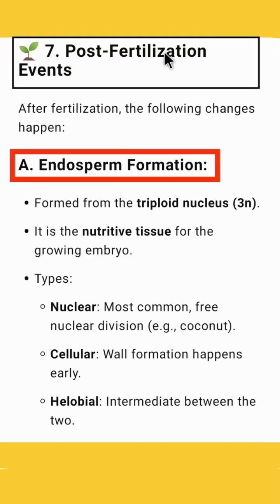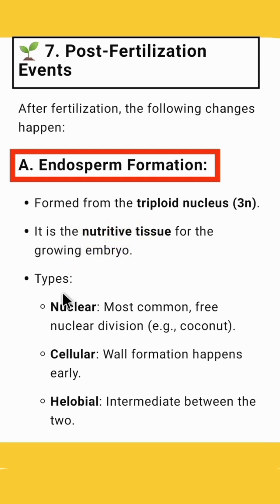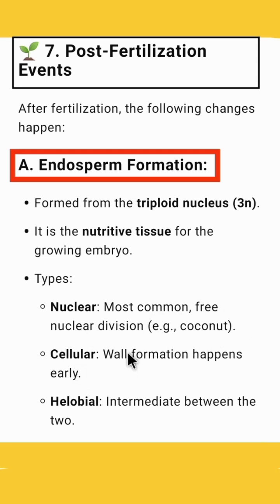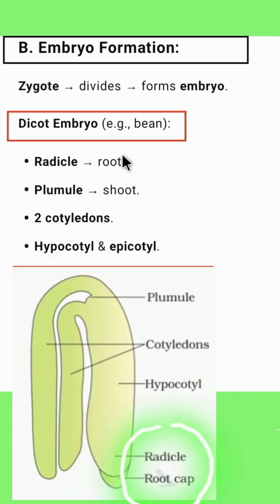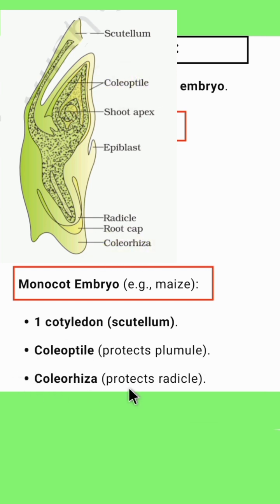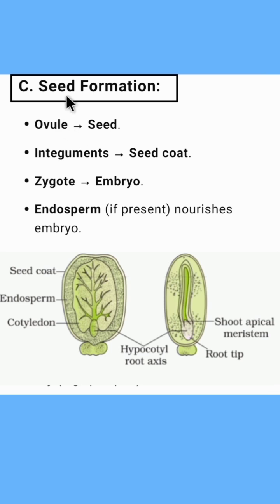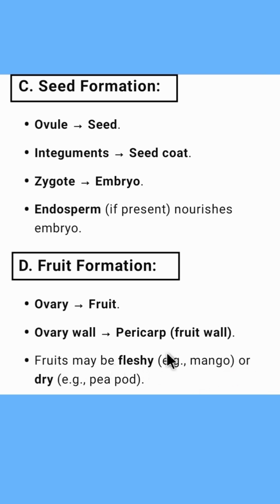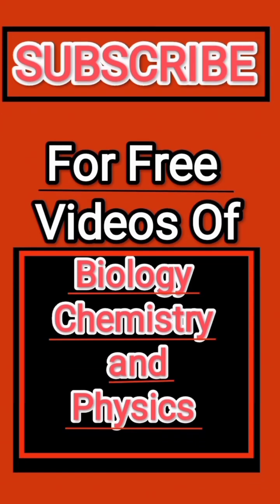Post fertilization events in plants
Sexual reproduction in flowering plants

post fertilization events
 post fertilization events in plants class 12
 post fertilization events in plants class 12 animation
 post fertilization events in plants class 12 biology at ease
 post fertilization events in plants class 12 biology aid
post fertilization events in plants class 12 pw
endosperm formation in angiosperms
 endosperm formation class 12
endosperm formation in bacteria
 endosperm formation animation
 endosperm formation in gymnosperms
 endosperm formation
 types of endosperm formation
endosperm seed
endosperm explain
endosperm
monocot embryo development
 monocot embryo diagram
monocot embryo diagram class 12
monocot embryo easy diagram
 monocot embryo class 12
monocot embryo structure
monocot embryo and dicot embryo
 monocot embryo development animation
 monocot embryo development class 12
 monocot embryo formation
monocot embryo diagram trick
monocot and dicot embryo difference
 typical monocot embryo
dicot embryo development
dicot embryo diagram
dicot embryo class 12
dicot embryo development animation
 dicot embryo and monocot embryo
dicot embryo diagram class 12
dicot embryo structure
dicot embryo development class 12
 dicot embryo development in hindi
 dicot embryo in hindi
dicot embryo formation
dicot embryo drawing
dicot embryo development class 12th
 dicot embryo sac diagram

sexual reproduction in flowering plants class 12
sexual reproduction in flowering plants class 12 one shot
 sexual reproduction in flowering plants class 10
 sexual reproduction in flowering plants class 12 ncert line by line
sexual reproduction in flowering plants one shot
 sexual reproduction in flowering plants class 12 revision
sexual reproduction in flowering plants class 12 seep pahuja
sexual reproduction in flowering plants class 12 ritu rattewal
sexual reproduction in flowering plants class 12 questions
sexual reproduction in flowering plants class 12 15 min revision
sexual reproduction in flowering plants class 12 one shot pw
sexual reproduction in flowering plants neet
 sexual reproduction in flowering plants class 12 yakeen
sexual reproduction in flowering plants class 12 rakshita singh

1. What Happens After Fertilization in Plants? 🌱🧬
2. From Zygote to Seed: Plant Fertilization Explained! 🌼
3. Seed Formation in 60 Seconds!
4. Post-Fertilization Events in Plants | NEET Simplified
5. Ovule to Seed: The Journey After Fertilization 🌱
6. How Fruits and Seeds Develop in Plants 🍎🌸
7. Zygote to Embryo in Plants | Class 12 Biology
8. Plant Fertilization Aftermath: Fast Recap!
9. This is How a Seed is Formed! 🌱✨
10. Plant Reproduction Post-Fertilization Events Explained

1. Fertilization leads to zygote formation inside the ovule.

2. Zygote develops into an embryo within the seed.

3. Ovule transforms into a seed.

4. Integuments of the ovule become the seed coat.

5. Ovary turns into fruit to protect the developing seed.

6. Endosperm forms to nourish the growing embryo.

7. Double fertilization is unique to angiosperms!

8. One fertilization forms embryo; the other forms endosperm.

9. Fun fact: Fruits are ripened ovaries! 🍓

10. From flower to fruit, here's the whole process!